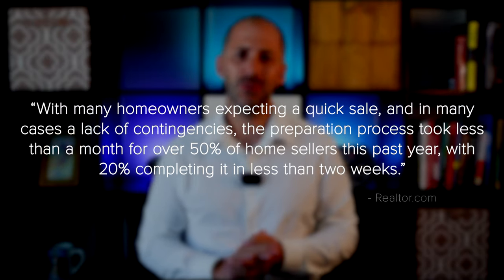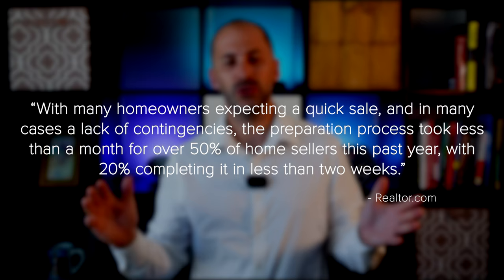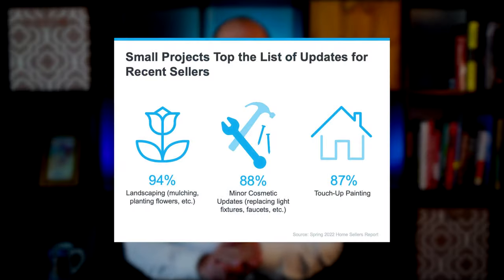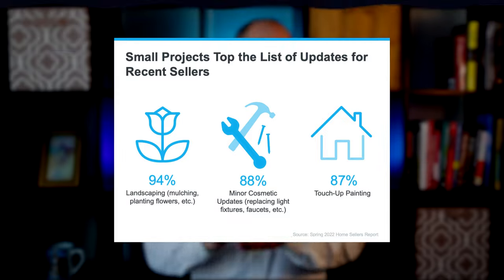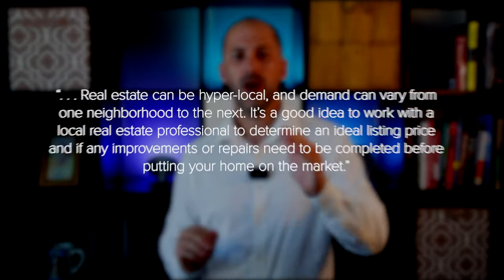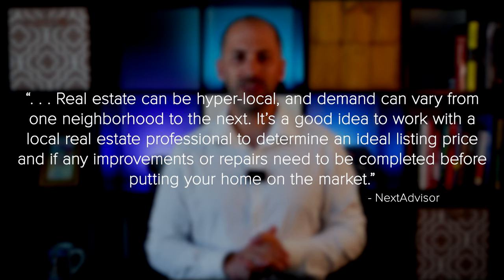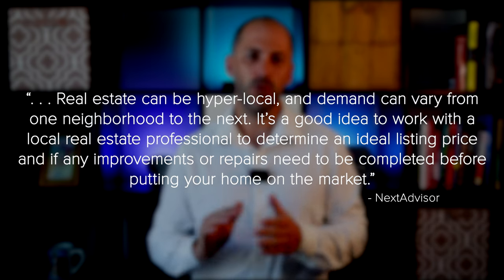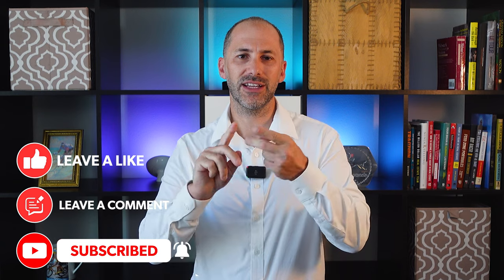Is Your House Ready For Sale?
One of the biggest concerns for a homeowner looking to sell is the time they’ll have to put in before listing their house. If that’s the case for you, you should know – your home might be closer to list-ready than you think in today’s housing market. A survey of recent sellers from realtor.com finds that many were able to get their house ready in less than a month. It says:

“With many homeowners expecting a quick sale, and in many cases a lack of contingencies, the preparation process took less than a month for over 50% of home sellers this past year, with 20% completing it in less than two weeks.”

Those sellers expecting to sell quickly are following recent buyer trends. With mortgage rates and home prices rising, buyers in today’s market are serious about finding a home quickly. But with the limited number of homes for sale, there are very few options for those buyers to choose from. That means many may be willing to take on projects after they purchase.

Because of this, you may be able to focus on less time-consuming tasks before putting your house on the market. According to the survey mentioned above, some of the top things recent sellers completed before listing over the past year include landscaping, making minor cosmetic updates, and touching-up paint.

0:00 Intro
0:32 Realtor.com Survey Quote
1:19 Small Projects Top the List of  Updates for Recent Sellers
1:33 A Real Estate Advisor Will Help Streamline the Process
2:24 The Bottom Line